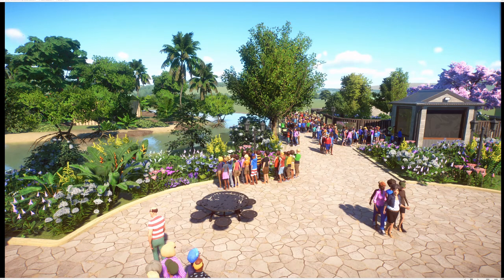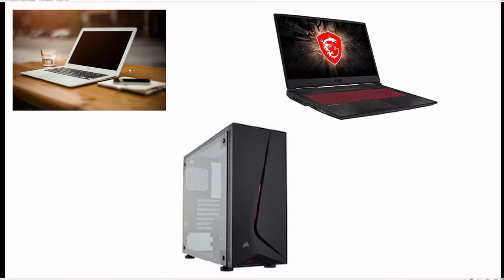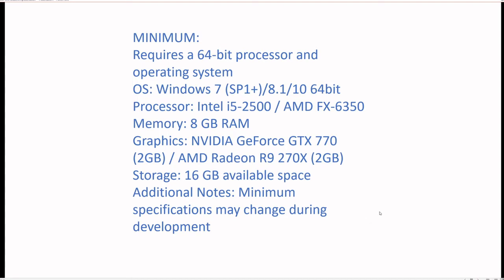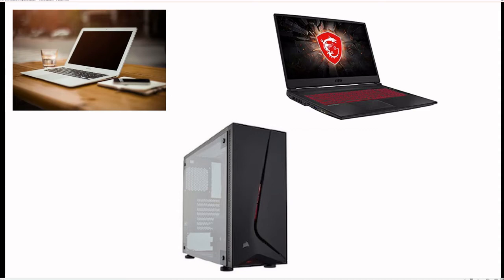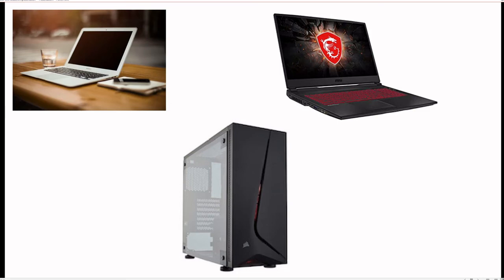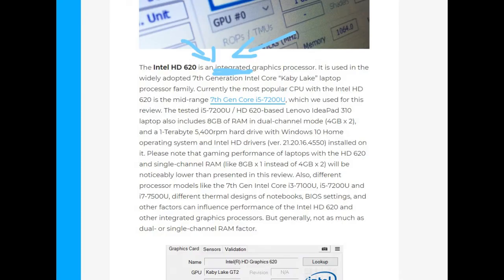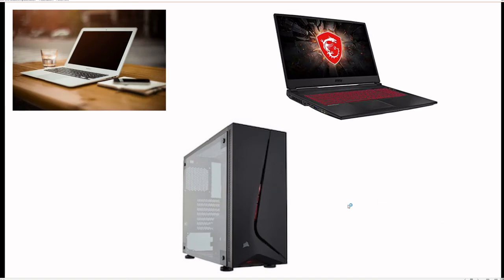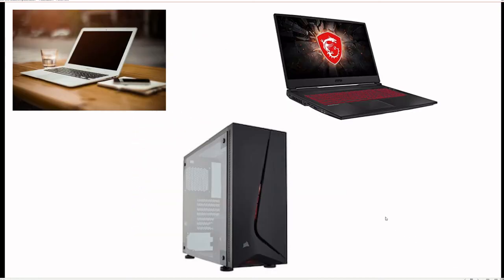Planet Zoo and Laptops or : Why your laptop may not be able to run Planet Zoo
Hello and welcome to another tech related video where we'll be taking a look at the differences between regular laptops and specific gaming laptops, why the latter even exists, and what options you have if you want to play planet zoo on a laptop.

Some additional info:
-Integrated graphics cards are usually combined with your cpu and leech off your ram. This means that if you have 4 gbs of ram, and your gpu takes 1, you only have 3 left for everything else. Dedicated cards come with their own ram, which is the GB information that comes with the card. For example, an NVIDIA GTX 1060 6GB has its own 6 GB of ram.
-Integrated graphics cards can be quite powerful nowadays, and there are a lot of reasons to, in fact, get an integrated card rather than a dedicated one- playing Planet Zoo just isn't on that list.
-Many laptop specific cards will say so in their name/have a different name, even if they're dedicated cards, so don't let that irritate you. Simply search google for a bit and try to figure out if the card is integrated (combined with a processor or gpu) or a separate, dedicated card. You can of course also ask the salespeople about that, if you plan on buying an item in person.
-If you're low on money and consider buying a new laptop, check out refurbed/refurbished builds. Those are usually a bit cheaper than new ones, but will work just as well.